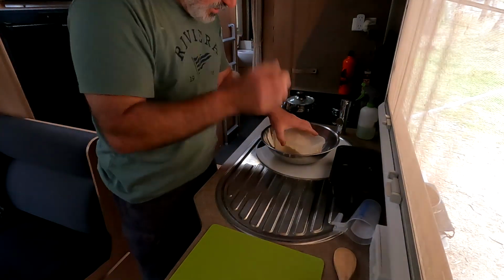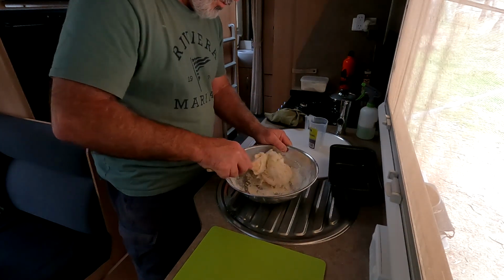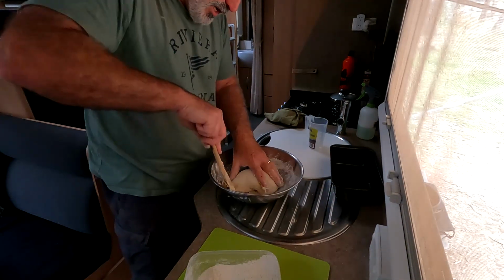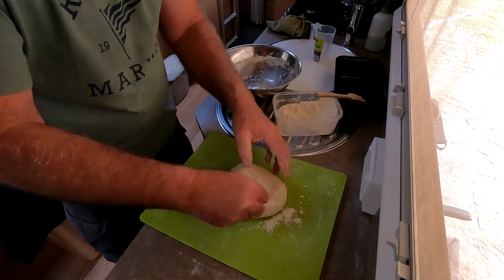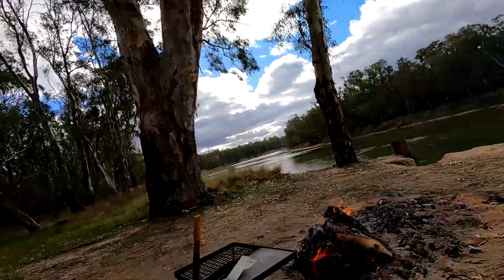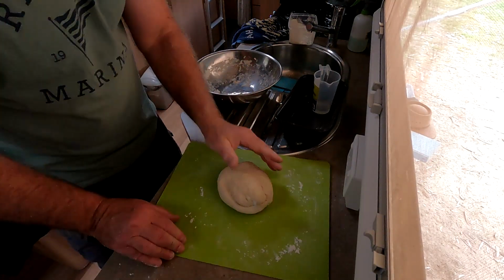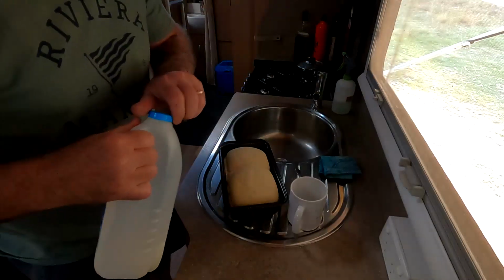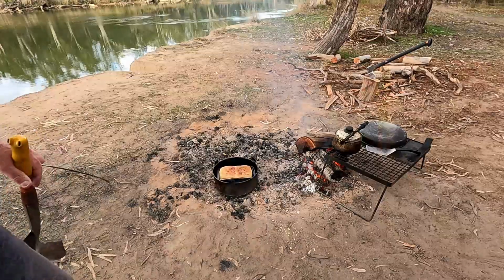Camp oven bread. Baking a loaf of Spelt bread in the camp fire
Sumptuous camping bread is only one simple teeny weeny step away from damper, and is really quite easy to prep and cook in a camping environment.   There are many Google'able "knead-less" bread recipes that produce great results with very basic ingredients, hardware and techniques.

You don't forget the smells of a freshly baked loaf of campfire bread when that lid comes off the camp oven ... and in my case all that much better with that amazing natural stage as my outdoor backhouse.